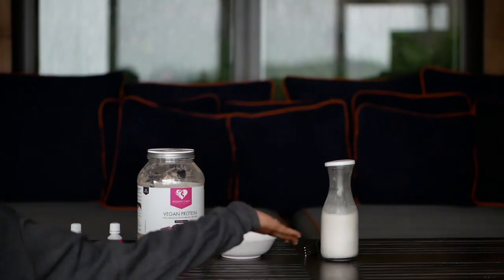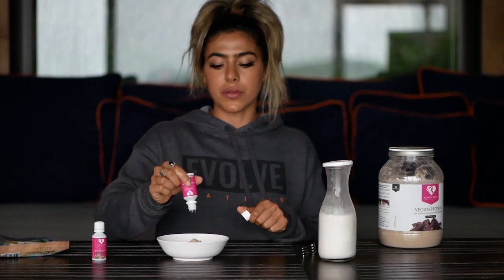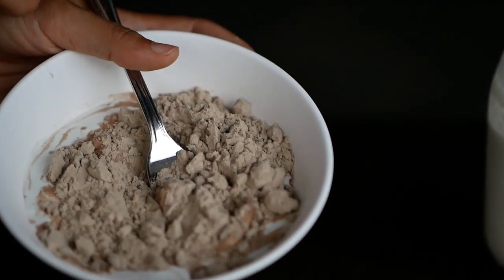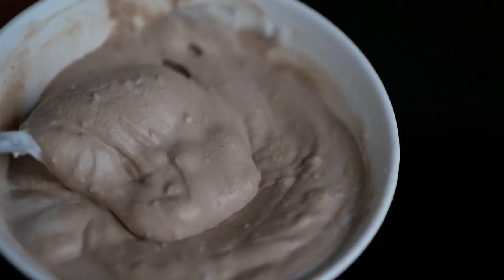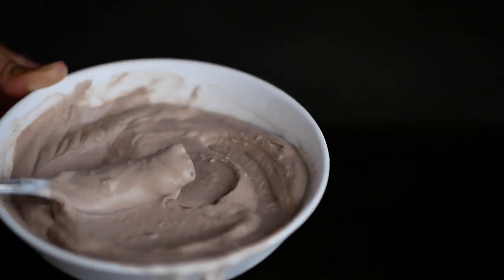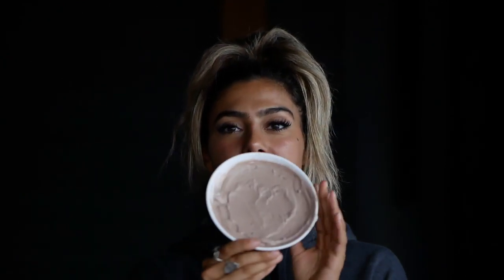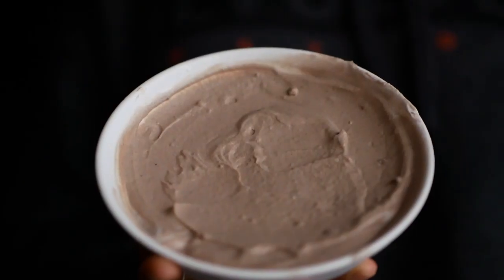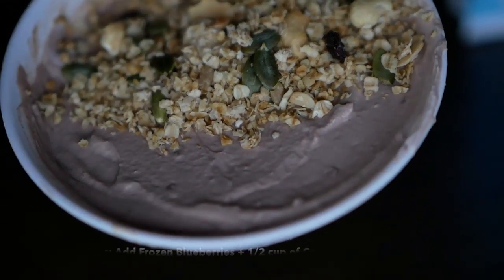COCO-NUTS PROTEIN PUDDING (Easy Raw Recipe)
Hello!

Replacing sugary snacks just got easier with this healthy, delicious and easy recipe that can be done in under 5 minutes. Can't wait till you try this recipe, let me know what you want to see next!

Ingredients:
Protein Powder (Women's Best Vegan Chocolate)
Flavor Drops (WB Nut Nougat)
Coconut Milk/Cream
Frozen Blueberries
Coconut Shreds
Granola/Nuts

Optional: Seeds (Sunflower, Pumpkin, Chia, etc)

Much Love,
Heba